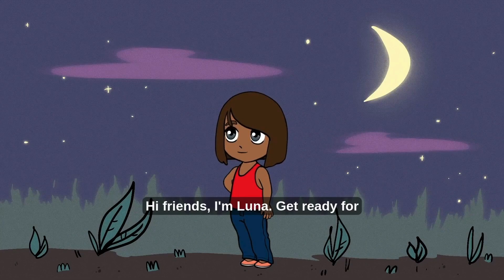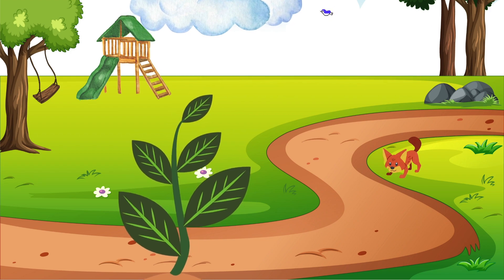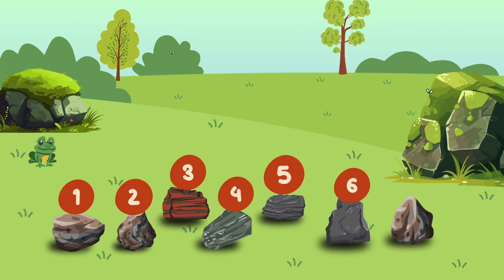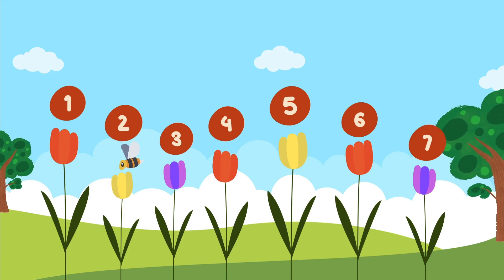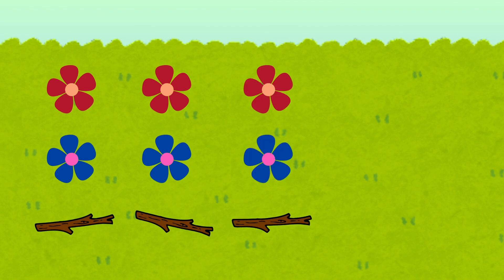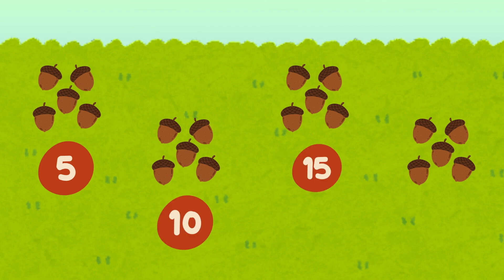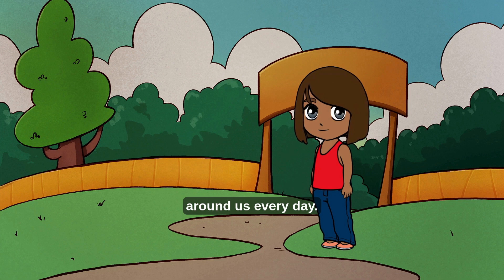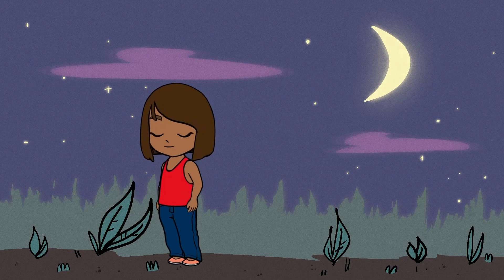Counting Math Puzzles 1-20 | Count with Nature | Videos for Grade 1 Kids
Counting with Nature – A Fun Outdoor Math Adventure for Kids! 🌿
Welcome to Kids' Curiosity School — where little minds grow big ideas! In this playful and educational video, we're heading outside to explore the world of numbers and nature.

In this video, kids will learn how to count using real-world objects like leaves, rocks, flowers, acorns, etc; will learn how to count in groups of fives, and will also learn to create patterns! Perfect math puzzles for preschoolers, kindergarteners, and Grade 1 students, this activity-based video turns outdoor play into a fun math lesson.

Whether you're a parent, teacher, homeschooler, or caregiver, this video is a great way to combine STEM learning, early numeracy, and nature exploration into one magical experience.

Why This Video is Great for Educators and Parents:
This video supports early childhood learning goals and is aligned with Kindergarten and Grade 1 math curriculum. Use it as a classroom activity, homeschool resource, or screen-time learning tool. It's also perfect for outdoor learning days, forest school programs, and STEM classes!

💡 Try This at Home or in Class!
Encourage your child or students to collect safe natural items and count along with us. You can even pause the video to let them count out their own leaves, twigs, or pebbles. Turn your next walk into a nature counting adventure!